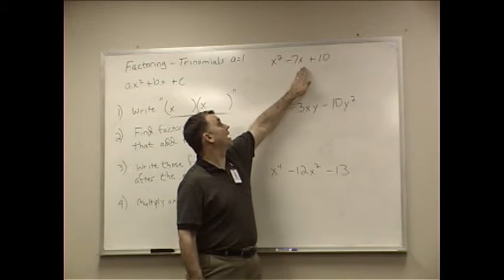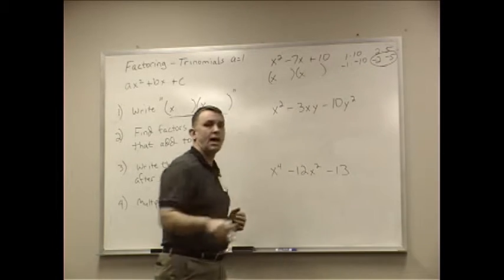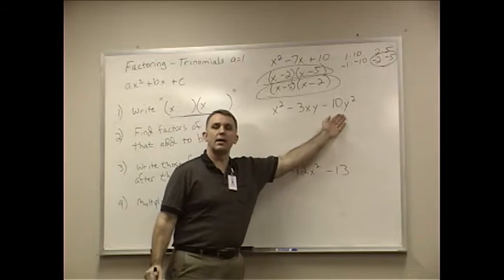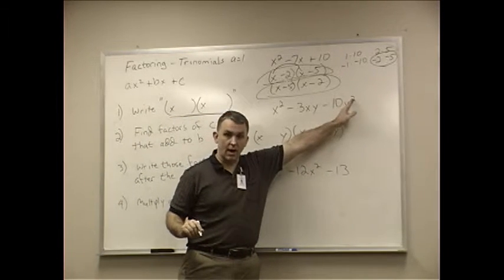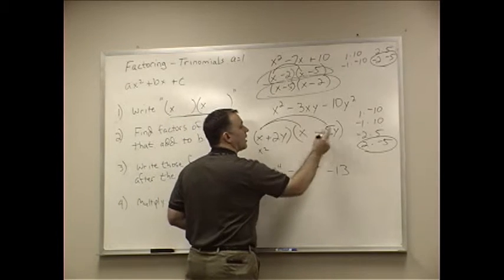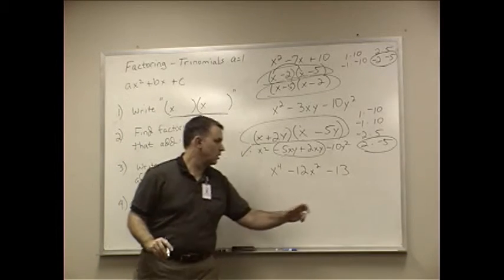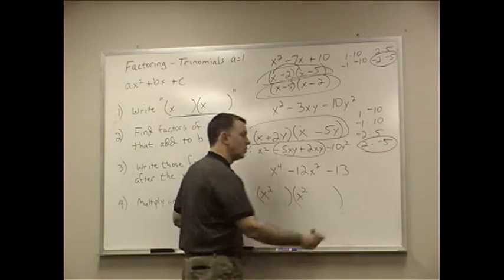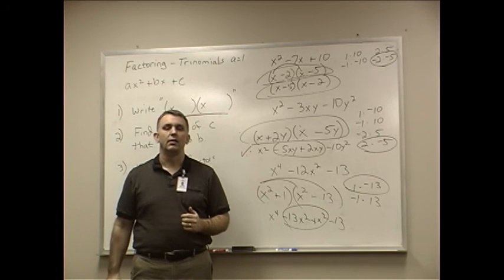FOM W7 More Factoring trinomials a=1 01.mp4